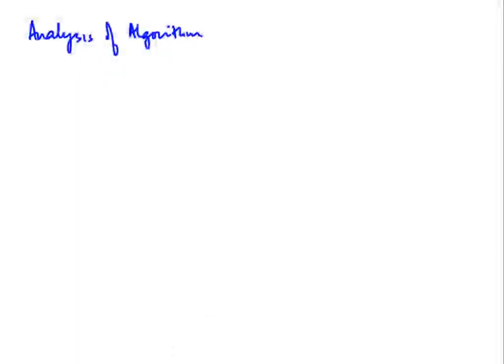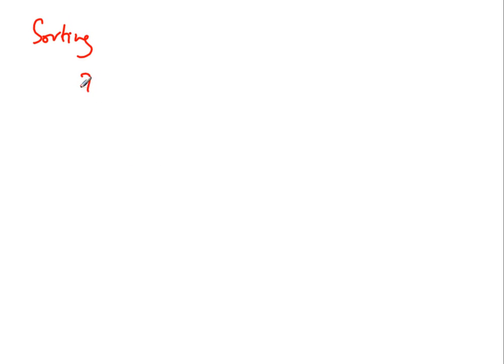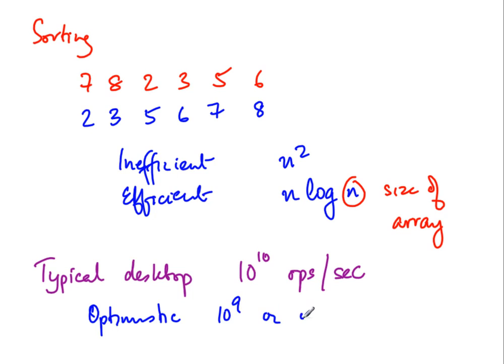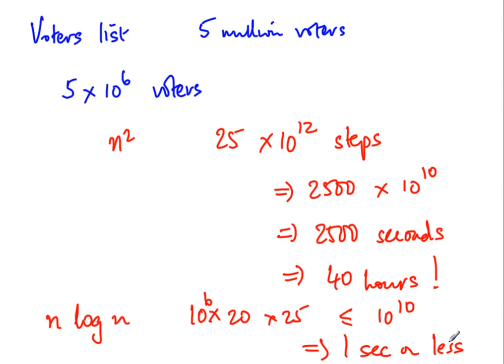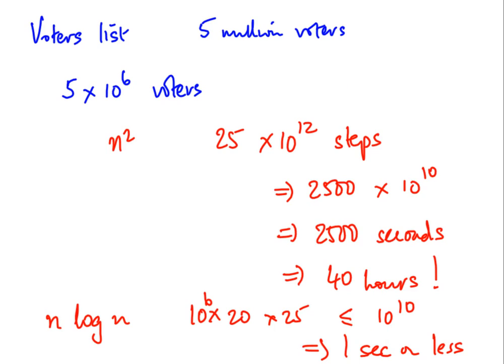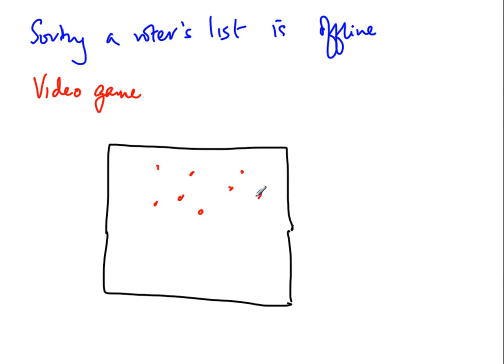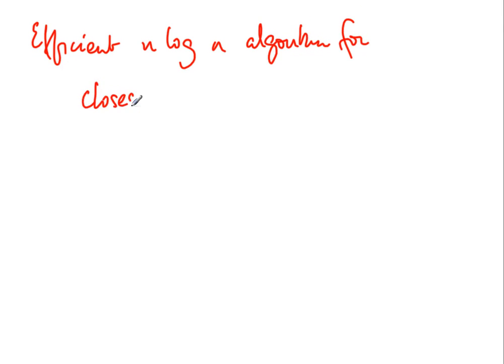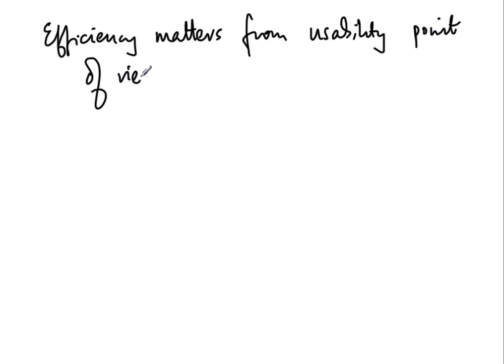M03 Analysis of Algorithms Measuring efficiency Part 1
efficiency matters from the usability point of view!